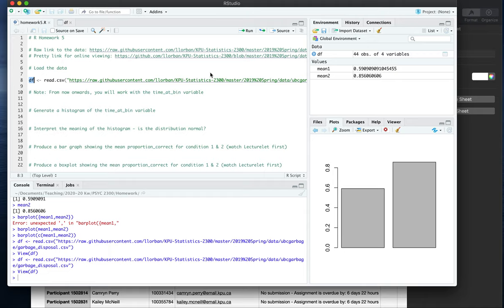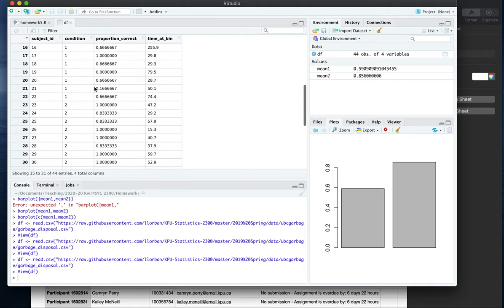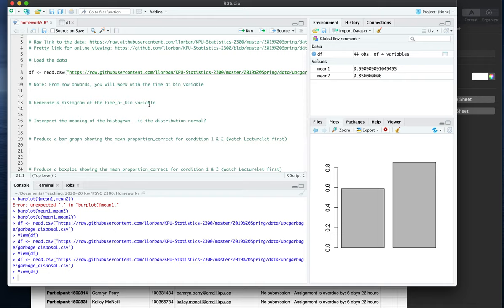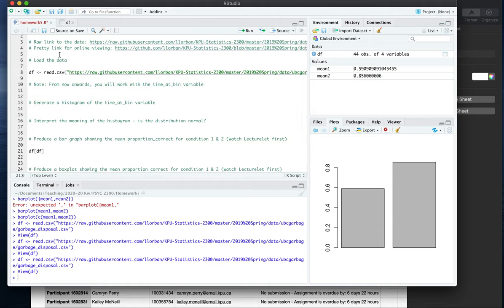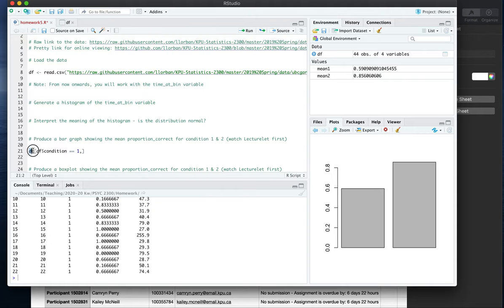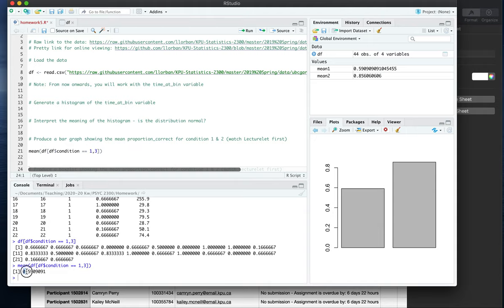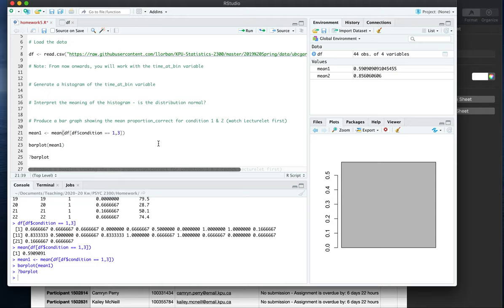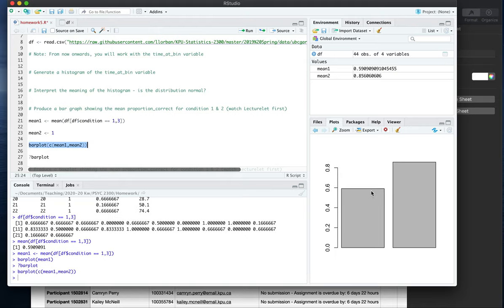Generating Bar Plots